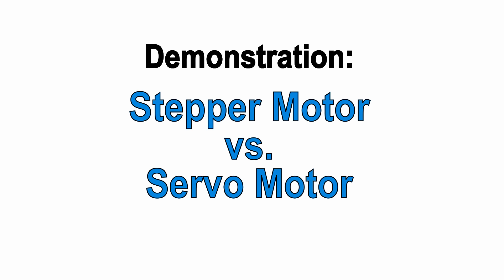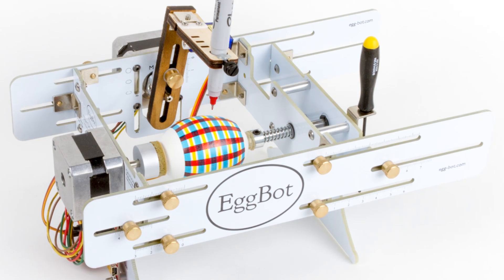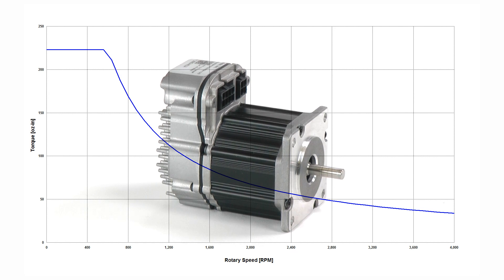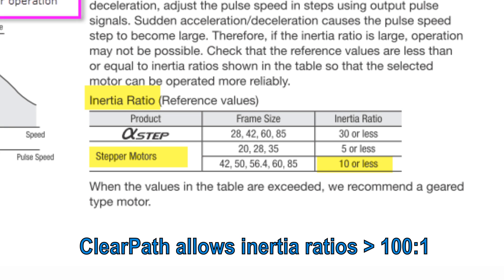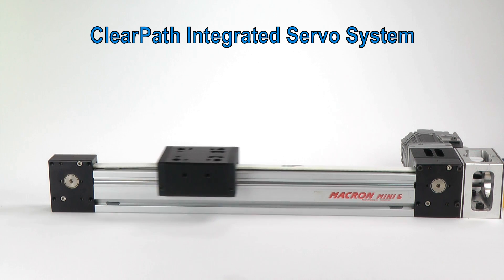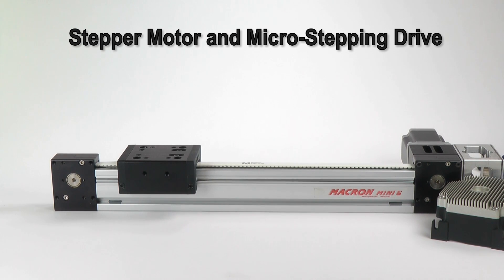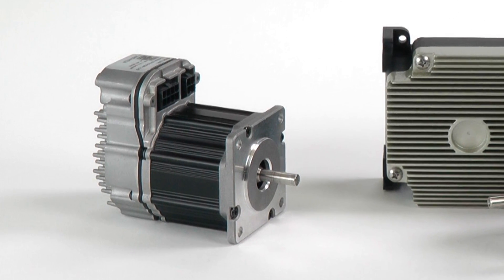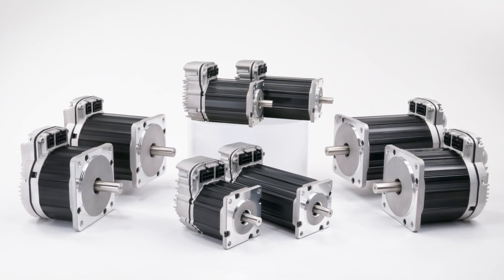Stepper Motor vs. ClearPath Servo Motor Demonstration Video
Watch a side by side comparison of a stepper motor (micro-stepping) versus an integrated ClearPath brushless servo motor.

Have you ever wondered what the differences are between a stepper motor and a servo motor? Do you ever get frustrated with your stepper motor losing steps, but hesitate buying a servo motor because you think they are too expensive or complicated? This video explains the difference in overall power, power density, throughput, step loss, stalling and cost.

In this demonstration, you can also find general examples of applications where you would use a stepper or a servo. Teknic discusses how to properly compare steppers and servos and how to calculate power from a torque-speed curve.

Toward the end of the video, there is a demonstration of the differences in performance (speed, smoothness, accuracy, noise, etc.) between a stepper motor and a servo motor. There are also differences between tuning, noise resistance, setup, and more.